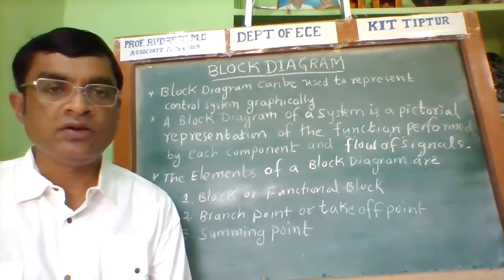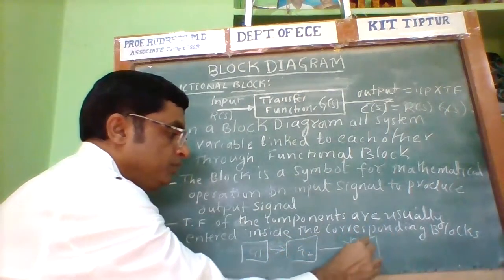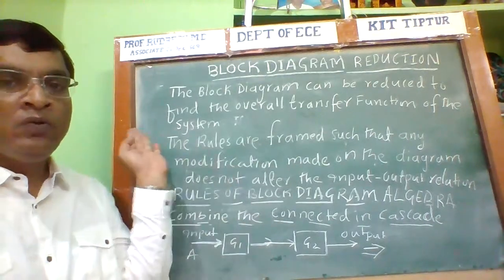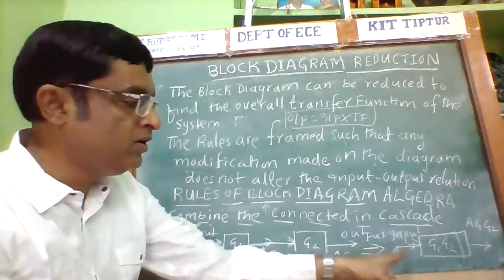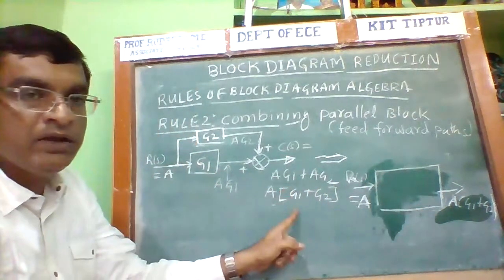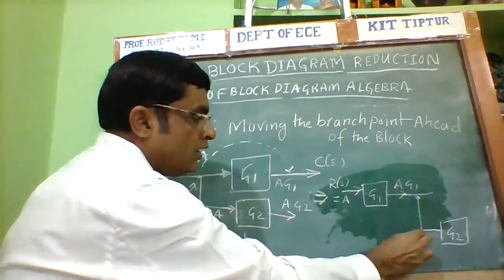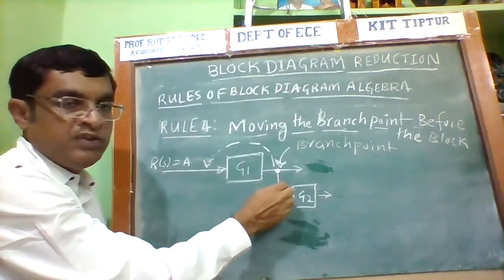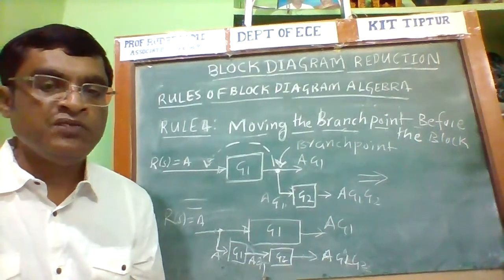Introduction to Block Diagram and Rules of Block Diagram Algebra Part 1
Rudresh M D
Associate Professor
Dept.  Of ECE.  K.I.T Tiptur
Karnataka